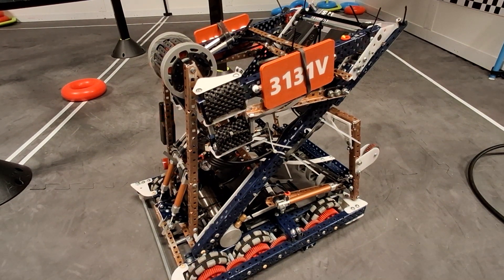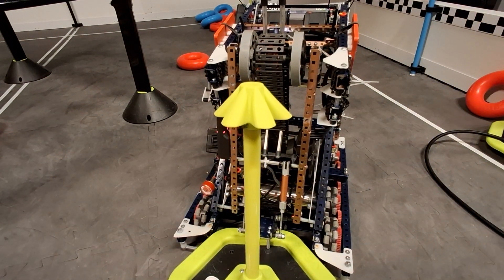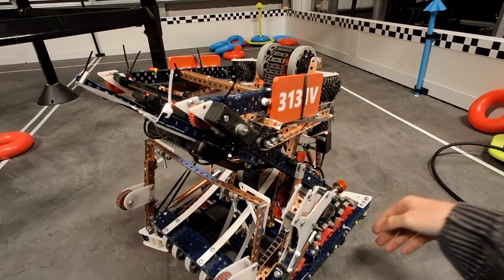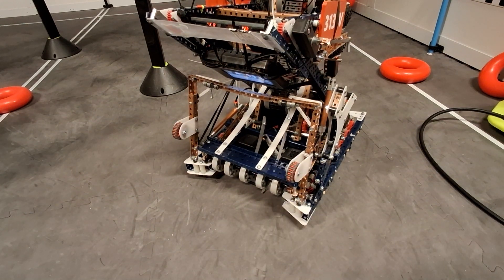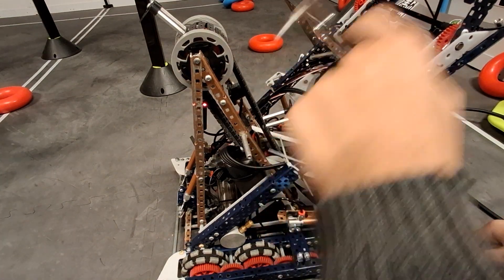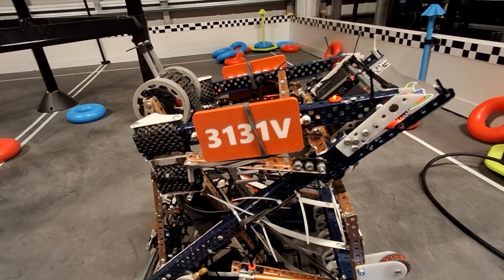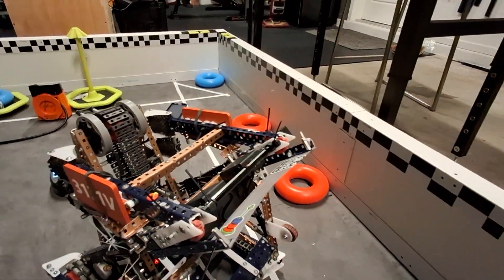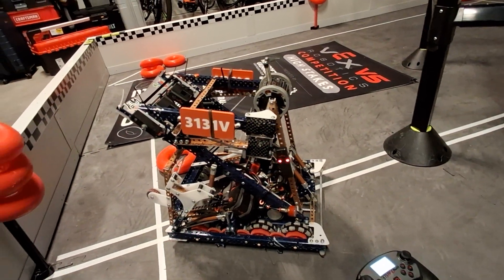3131V Drumroll Please | Winter Robot Explanation | VEX High Stakes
States recap soon trust